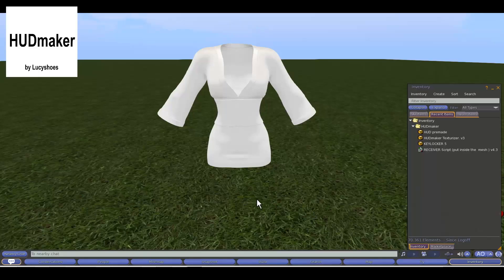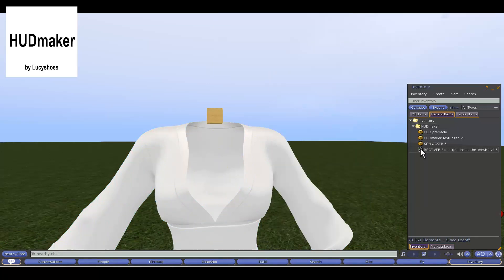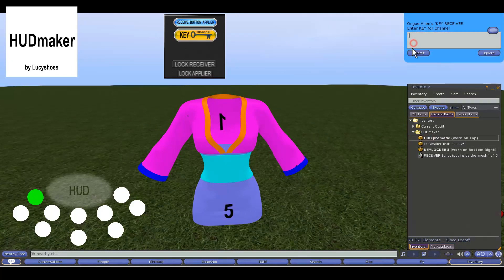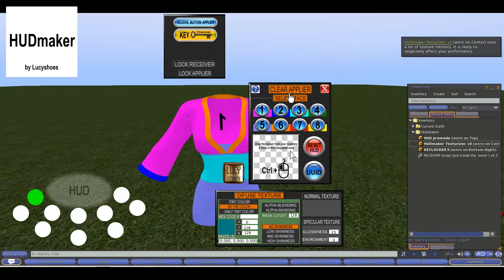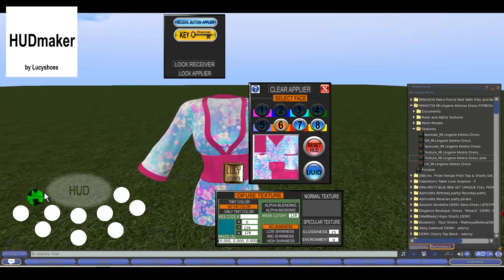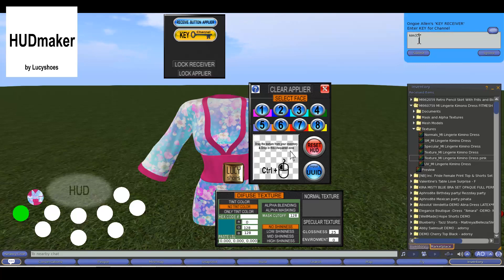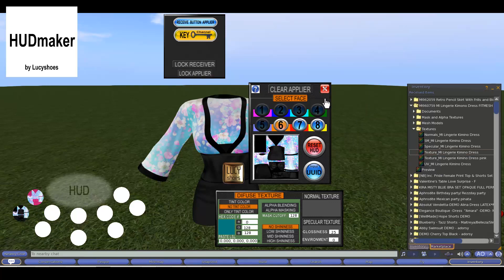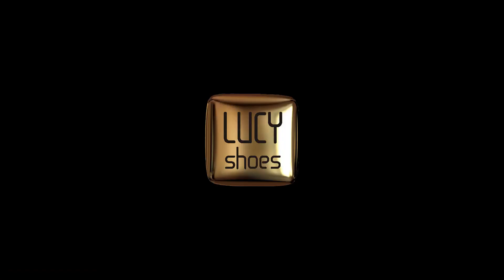HUDmaker, by Lucyshoes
System to create HUDs of buttons appliers, for use in Secondlife. This new system is super easy to use, you do not need to edit scripts or notecards. It is not necessary to know how to use UUID.
Tarnscription of speech:

 Hello friends, this is a small basic tutorial for the use of the HUD maker of Lucishoes. The first step we will take is to create our owner prim, to which we will link the mesh full. The order of selection is important, our prim will be selected last, for this we will keep the Control key pressed while we click on each prim. Then we will deposit our script in our prim, at this moment our prim becomes transparent and we find each of the faces that the mesh has. The following will be to create our exclusive key for this dress and the appliers, this action must be done for each one and the same key must be used, which can be alphanumeric. We block the mesh and it is finished. Now we have the premade HUD, the first thing to not forget is to create the key, it will only be applied in the green button that is the one who is receptive. I opened the HUD maker texturizer, resetting it and cleaning the applier just in case it contained information of a previous use. Our chosen texture will be applied in the 6 faces of our dress, so we press on each button when we have our texture full permissions in the HUD maker texturizer window. We can also put this same texture on the applier button, or another one according to your preferences. In the end we block the applier button because it is already finished. To unlock our next applier button we must edit linked parts and change the color of the dye to fluorescent green, only this color is the one that unlocks and allows to save the information in the button. Do not forget to put the key in each applier button, as well as block at the end when we have selected the textures, this process is the same as the previous one, and so for the rest of the buttons As we have seen throughout the process, we have never had to edit notecards or scripts, and without the need to copy and paste UUID. HUD maker de Lucishoes is a truly friendly and simple system, and super fast. You will focus on your creations. And this is all friends, thank you very much for reaching the end of the video.